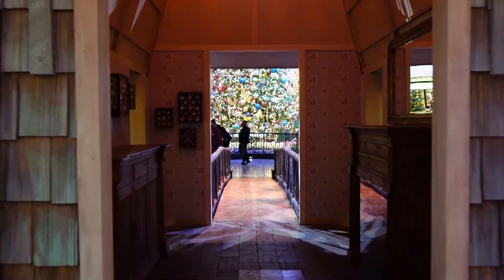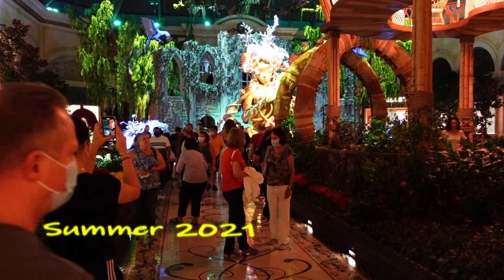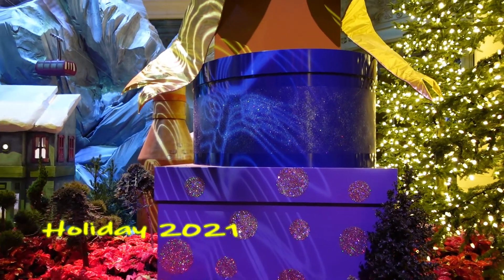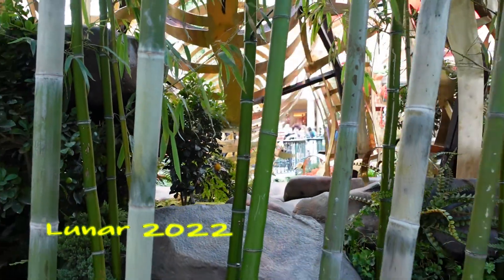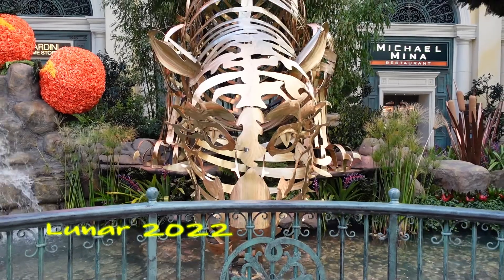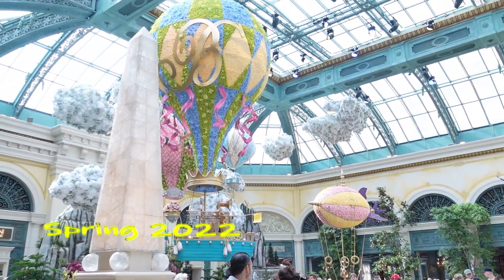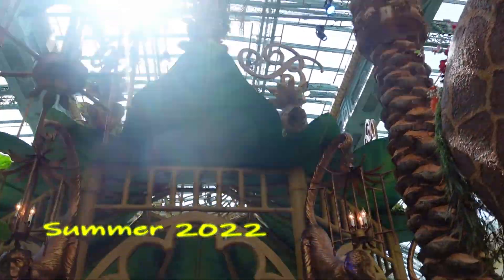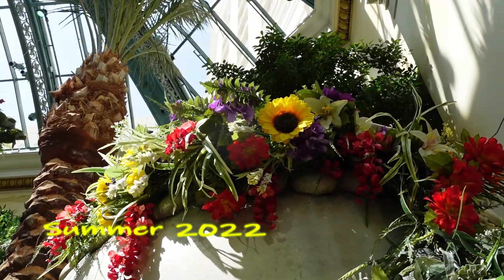Las Vegas Bellagio Conservatory and Botanical Gardens: Why we always make time to stop by 🇺🇲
In this MINI episode, we compiled our visits to the awe inspiring Bellagio Conservatory and Botanical Gardens and show why the stunning 14,000 square foot space is always a must see when visiting Las Vegas. Better yet, it's FREE and ALWAYS Open!